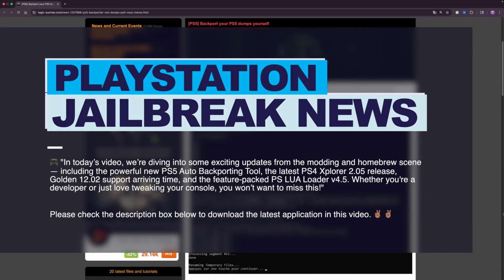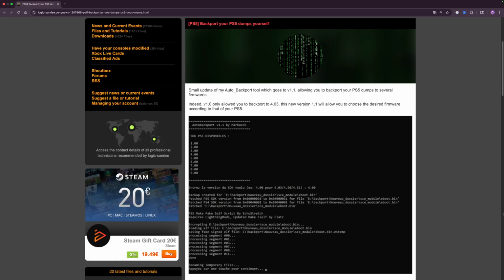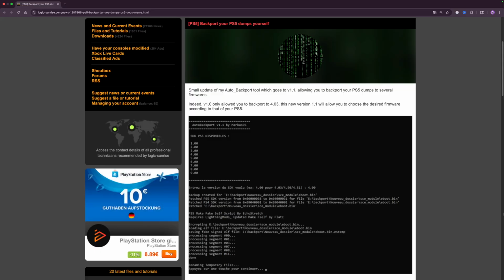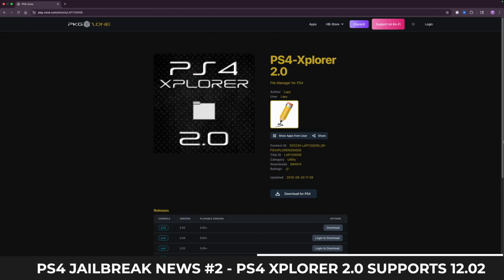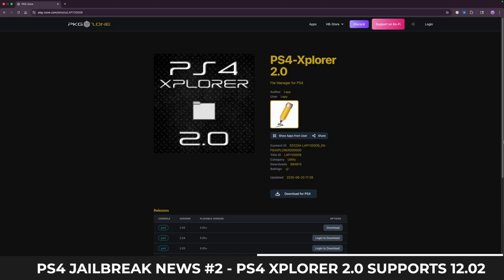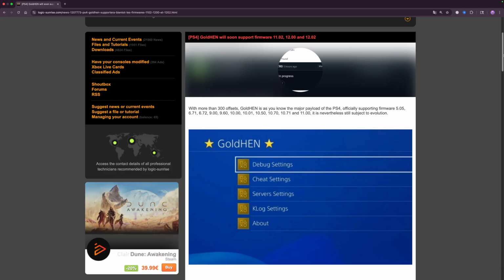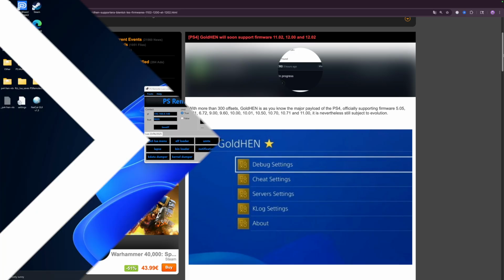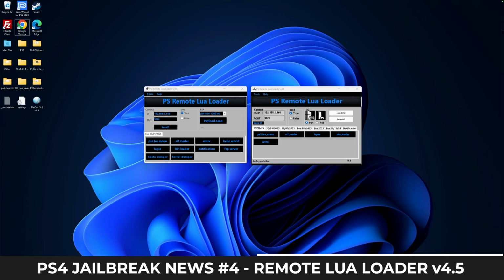PS4/PS5 Jailbreak News: PS5 Auto Backport Tool, PS Remote LUA Loader v4.5, GoldHen 12.02 & More!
Stay up to date with the latest in the PS5 news and PS4 news, covering developments in the jailbreak community. The video highlights updates to PS4 Xplorer 2.0, and the Remote LUA Loader, plus advancements in the PS5 webkit exploit. This offers new possibilities for homebrew and custom experiences on your console.

Currently these are the games that are compatible with the Lua Jailbreak.

Raspberry Cube (CUSA16074)
Aibeya (CUSA17068)
Hamidashi Creative (CUSA27389) Demo
Aikagi Kimi to Issho ni Pack (CUSA16229)
Aikagi 2 (CUSA19556)
IxSHE Tell (CUSA17112) Demo
Nora Princess and Stray Cat Heart HD (CUSA13303)
Jinki Resurrection (CUSA25179)
Fuyu Kiss (CUSA29745)
Nora Princess and Crying Cat 2 (CUSA13586)

Timestamps:
0:00 - PS5 Auto Backporting
1:28 - PS4 Xplorer 2.0
2:19 - GoldHen 12.02
3:16 - PS Remote Lua Loader

Here are some additional videos.